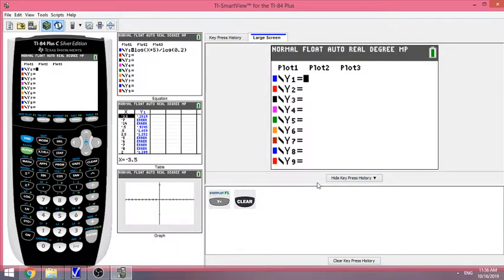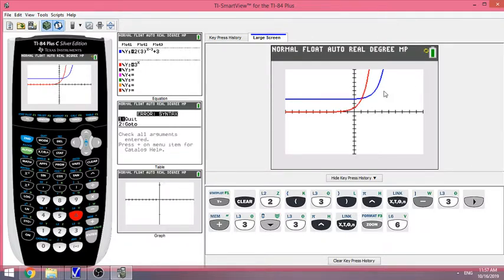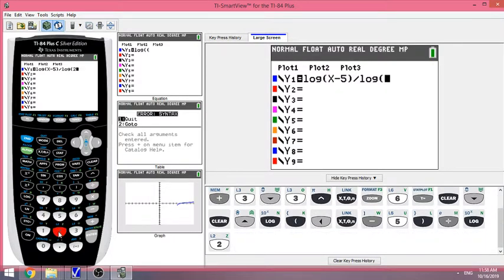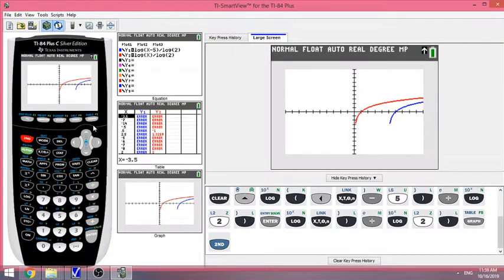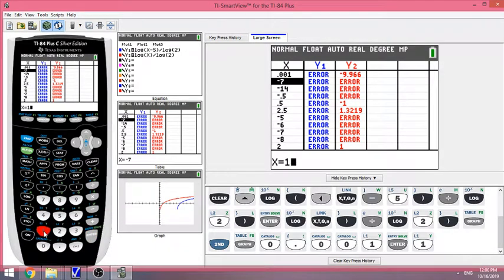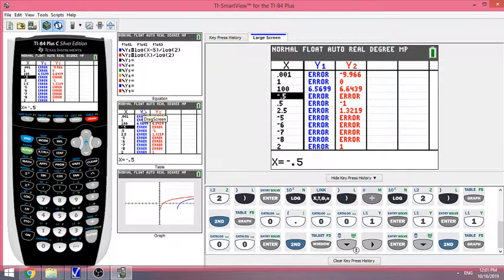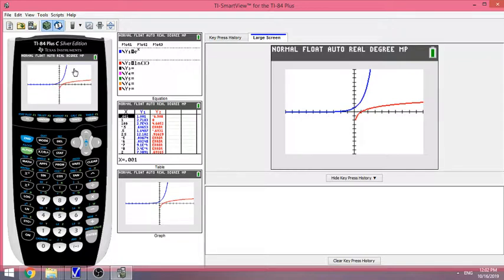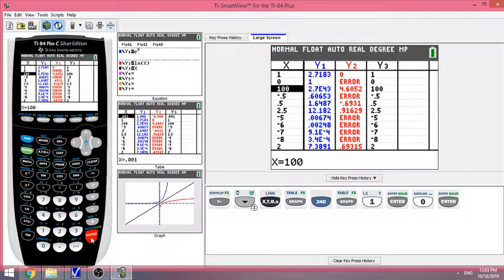Graphing Exponential and Logarithmic Function with TI-84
Mr. Chen shows how to graph transformed exponential and logarithmic function on TI-84. Also, he talks about the inverse relationship of the functions with the x-y table.